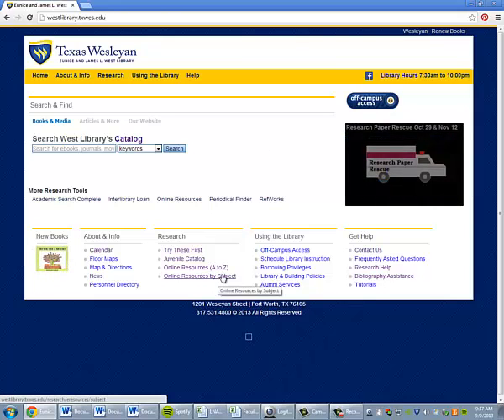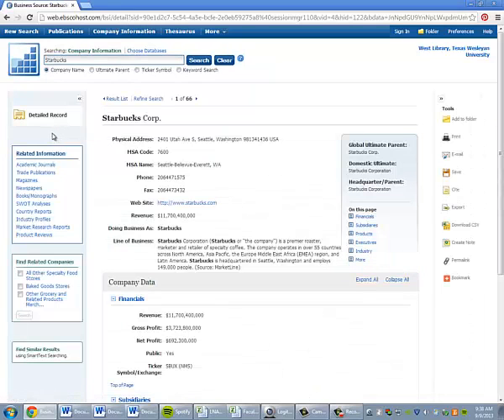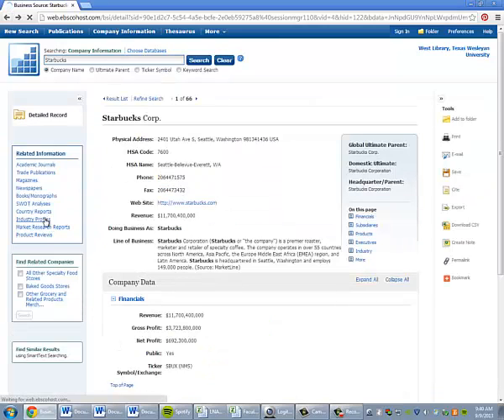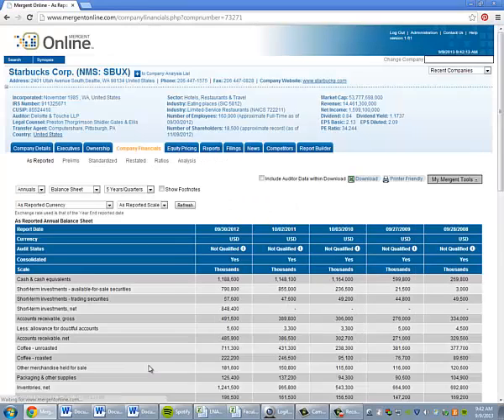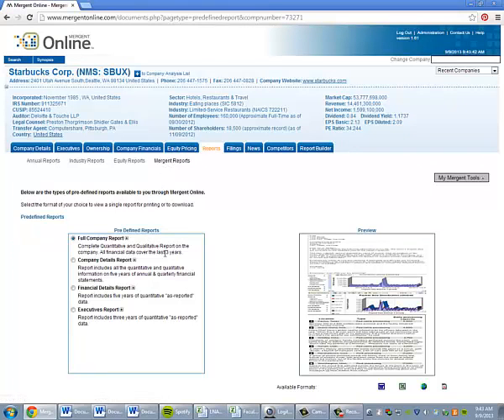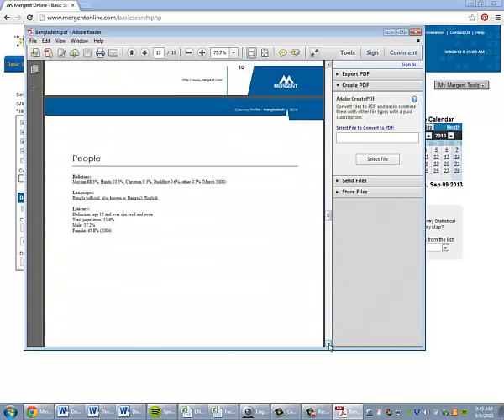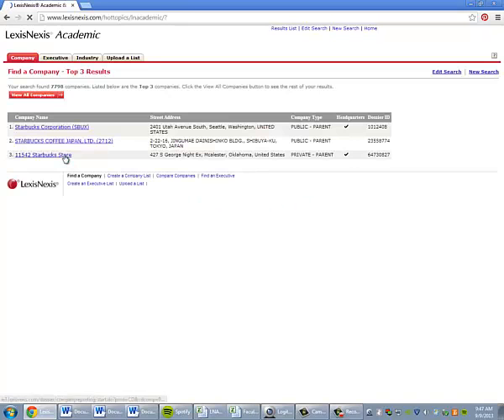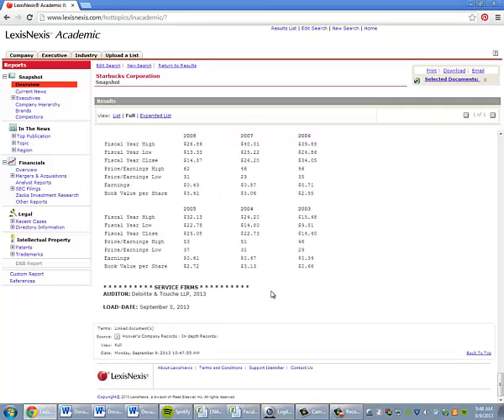Business Research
Business research resources for management in the West Library